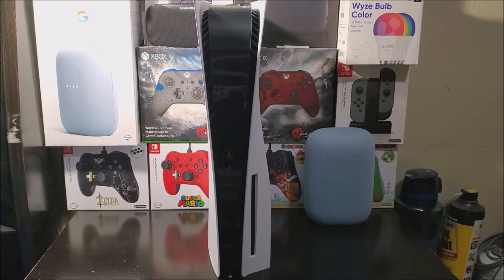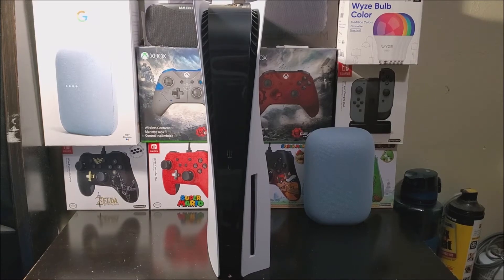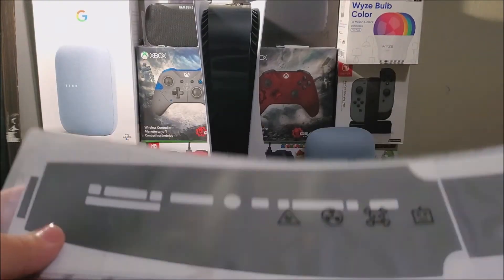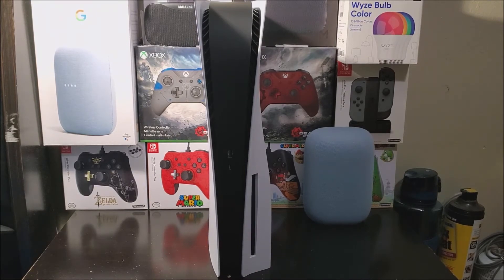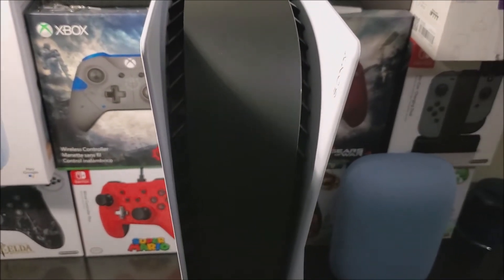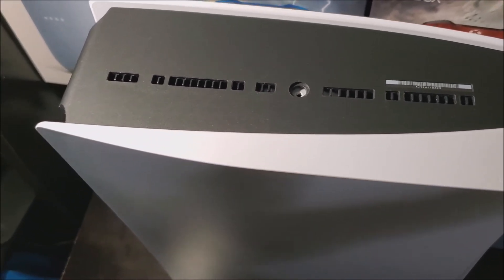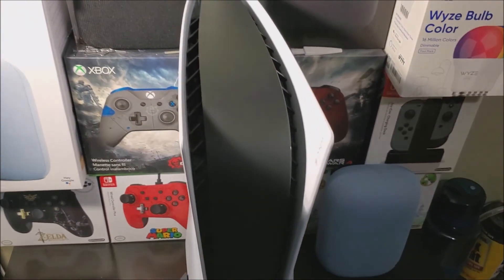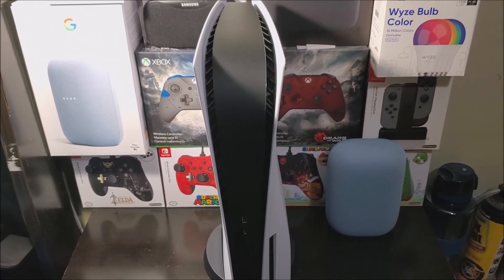Sony Playstation 5 Installing a MIDDLE SKIN Imagine your PS5, but Matte Black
dbrand skin